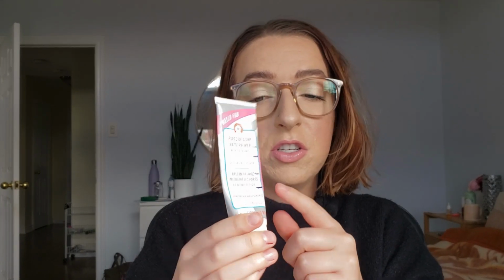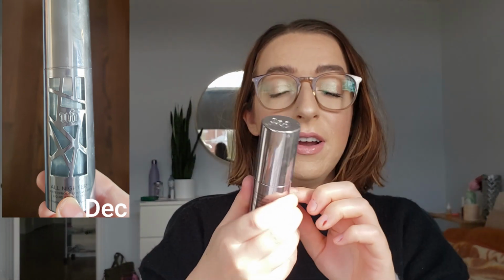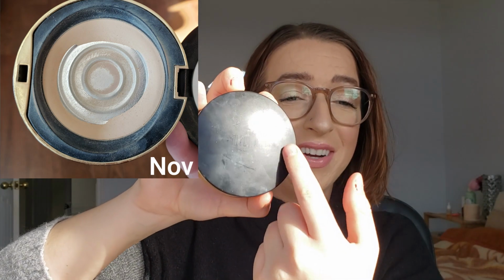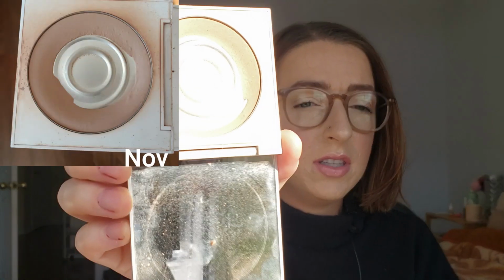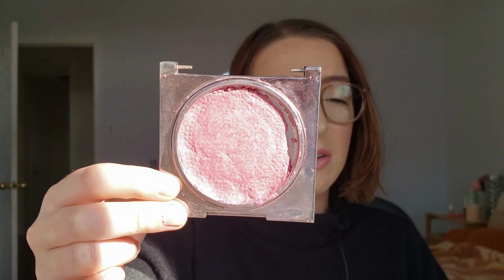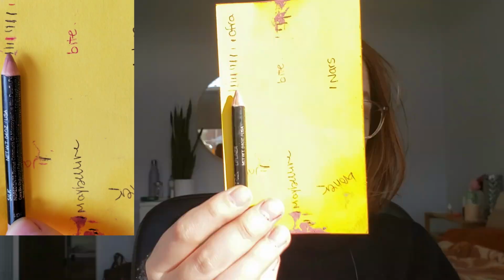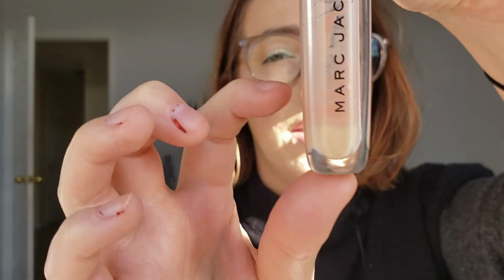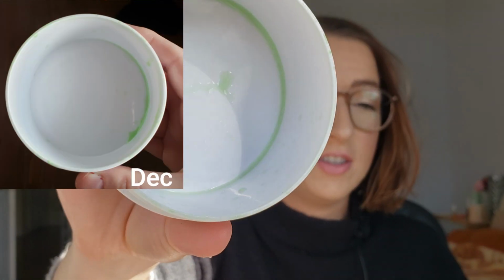2020 PROJECT PAN FINALE // project pan december update //2020 project pan update 9 (8 empties!)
Hey y'all! Today's video is my 2020 project pan finale and it's a big one. For this final project pan december update (update 9) I managed to finish 8 products!! I'm so excited about this update and I hope you enjoy!

I can't wait to bring another project in 2021!

S U B S C R I B E:  For new videos most days in December @ 12pm est!

Products Mentioned:
First Aid Beauty- Pores Be Gone Matte Primer
Tarte-Amazonian Clay 12-hour full coverage foundation in Fairly Light Neutral
Urban Decay- All Nighter Foundation in 01
Wet n Wild- Photo Focus Concealer in Fair Neutral
Milani- Conceal + Perfect Shine-proof Powder in 03 Natural Light
Colourpop Bronzer
Kirkland Blush (discontinued)
Hard Candy- Blush in Living Doll
Bite Beauty Lipstick Mini in Sugarcane (discontinued)
Ofra- Lipliner in Silk
Marc Jacobs- Lipgloss in Moonglow
E.L.F.- jelly pop juicy gloss (unsure on the colour as the product name isn't there anymore)
Peter Thomas Roth- Cucumber Detox Hydra-gel Eye Patches
Scentuals- Tamanu beauty oil
Quo- Brush Cleanser

W A T C H  N E X T:

my best no buy advice, tips, and recommendations: how to have a successful no buy or low buy in 2021

no buy year finale 2020 pt2: best and worst makeup products of 2020 // no buy year makeup favorites

No buy year finale 2020 pt 1: what my no buy year taught me about my beauty preferences